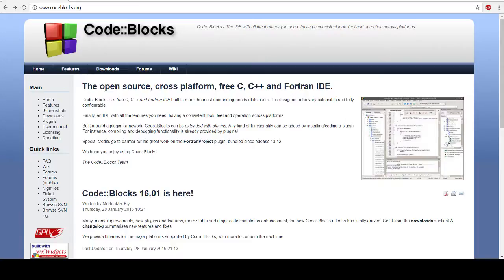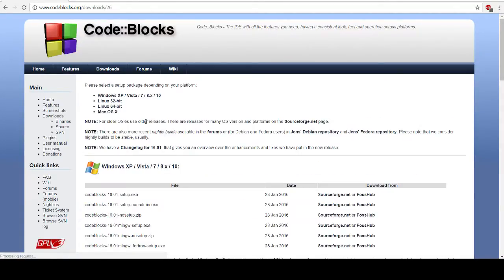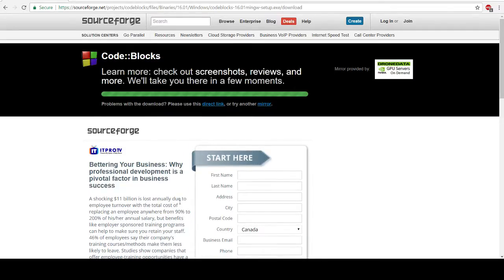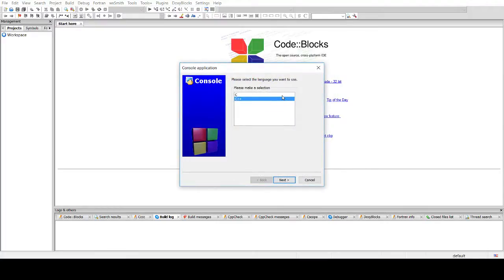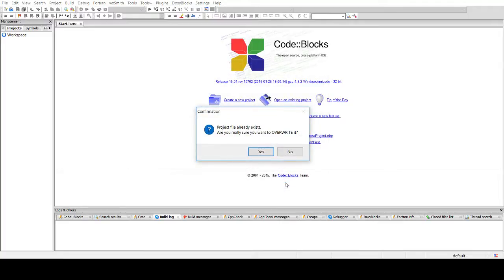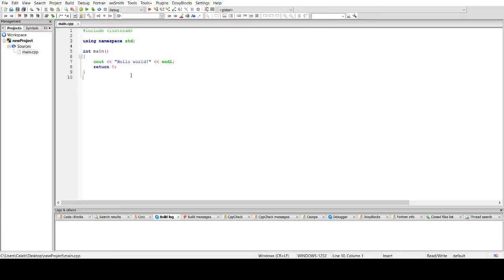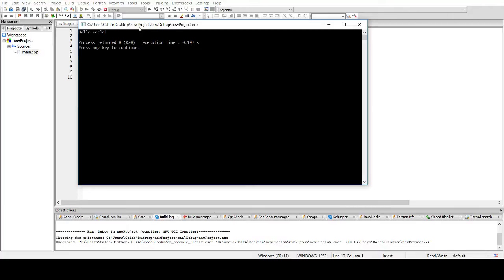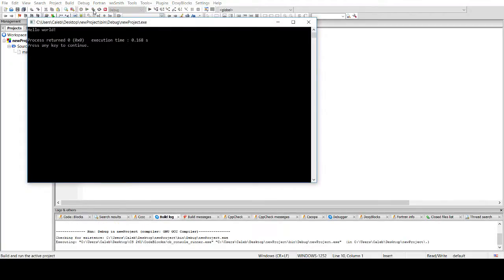Learning to Code in C++ with Spudly (#1)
Learn how to download code blocks in order to start your C++ coding career!